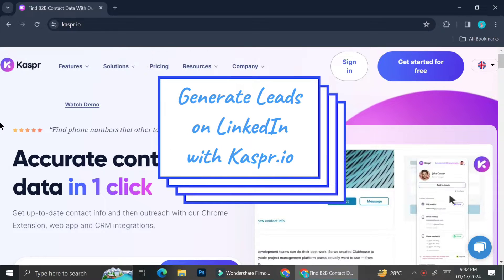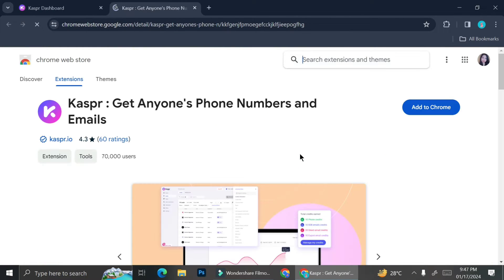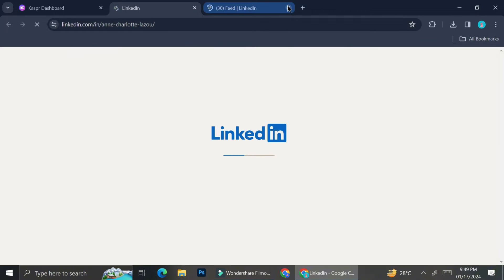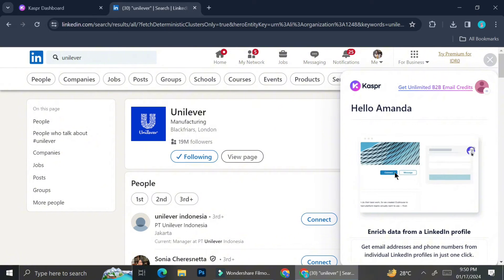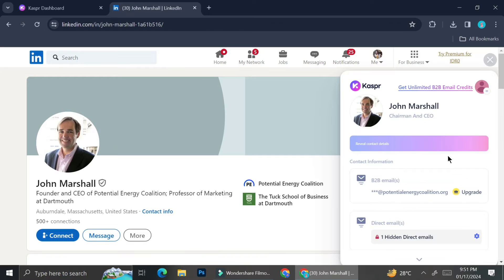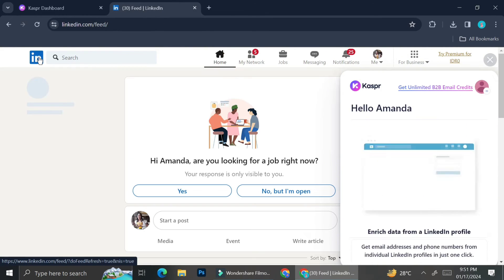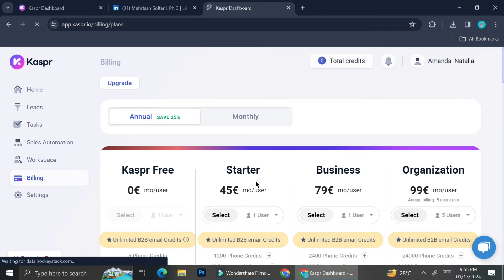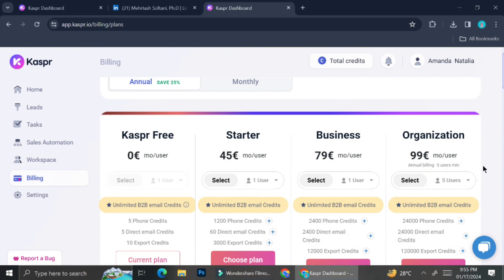Kaspr.io Tutorial for Beginners | How to Use Kaspr.io to Generate Leads on LinkedIN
If you are looking for a video about Kaspr.io Tutorial for beginners, here it is!
You'll learn how to use Kaspr.io to generate leads on LinkedIN.